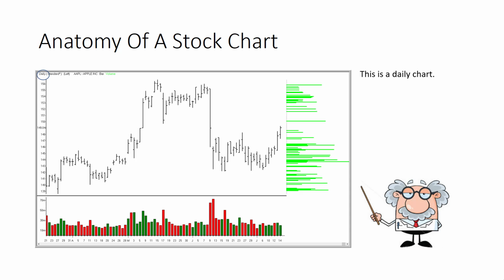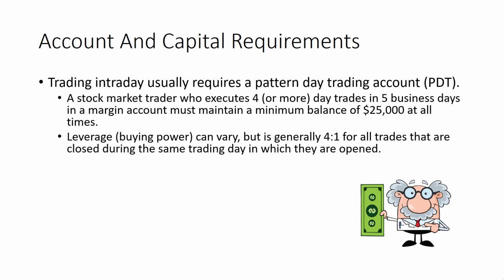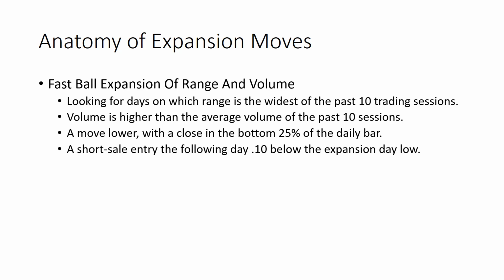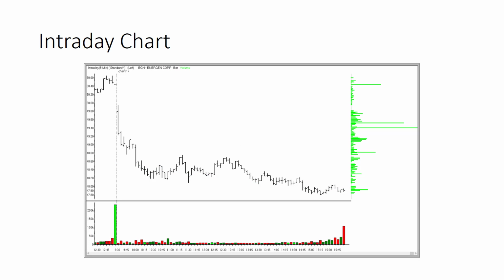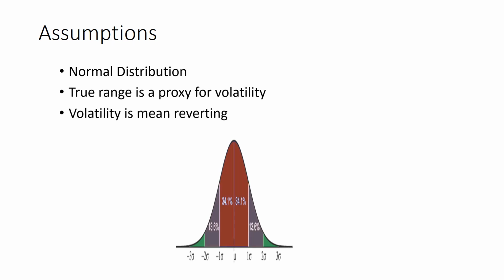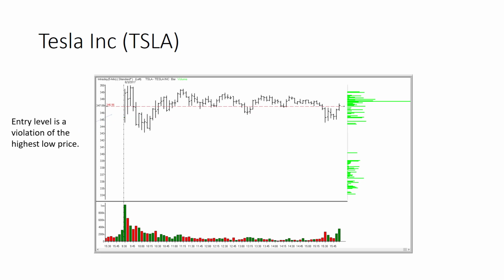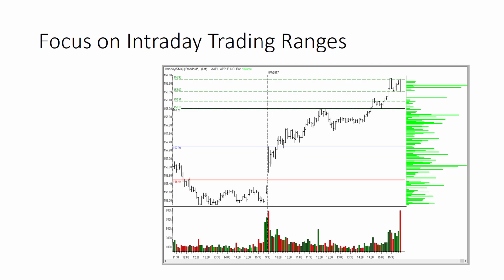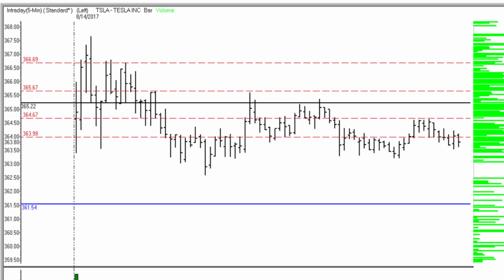Adrian Manz' Beat the Street Two Hour Trading Seminar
In this information-packed replay of Adrian Manz' two hour seminar, Dr. Manz discusses:

1.  The mindset and discipline required to trade.
2.  Trading Strategy 1 - Fast Ball Expansion-of Range-and-Volume.
3.  Trading Strategy 2 - The Baltimore Chop 2SD Opening Gap Reveral.
4.  Trading Strategy 3 - Using Volatility Bands to scalp Nasdaq Supercap stocks.